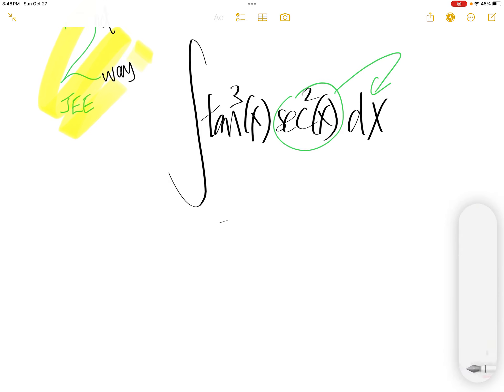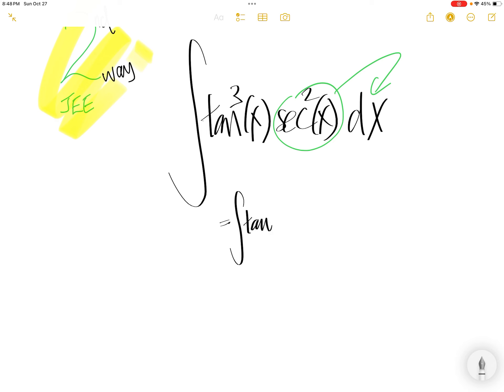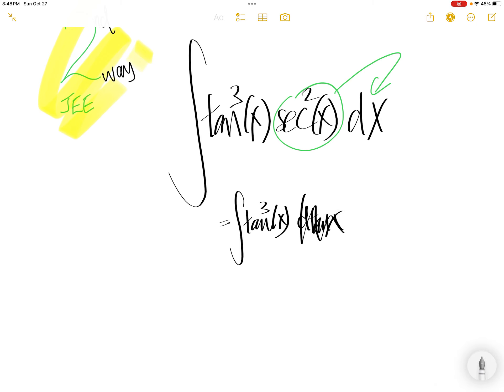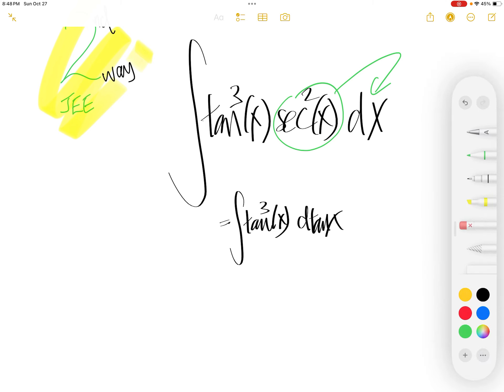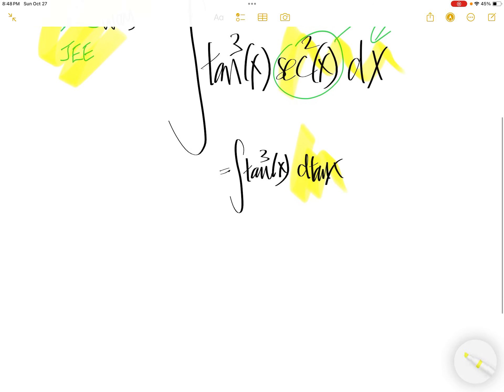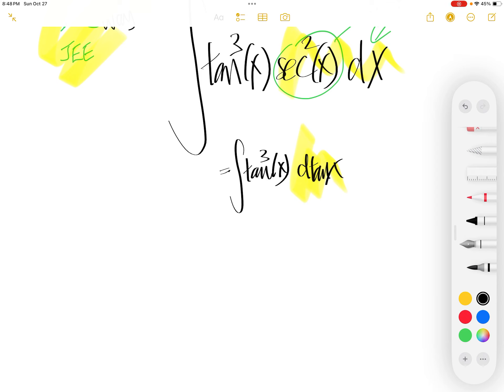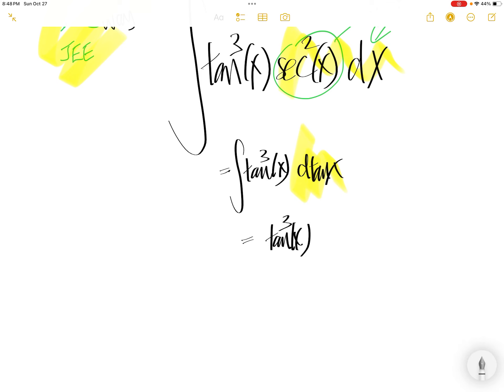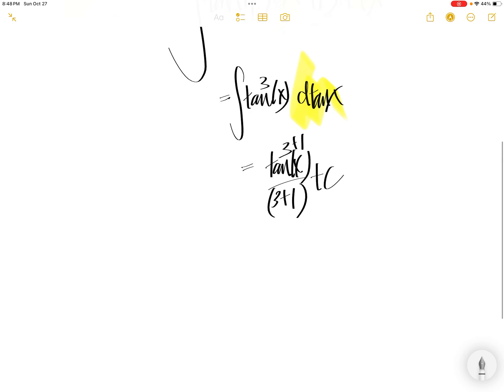JEE 2nd way integral